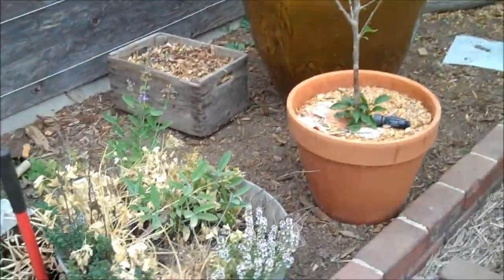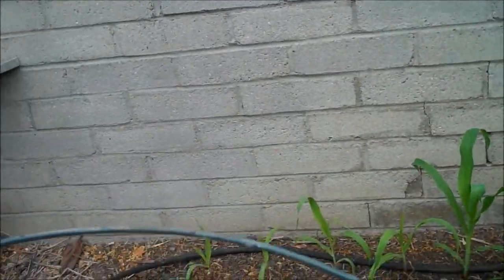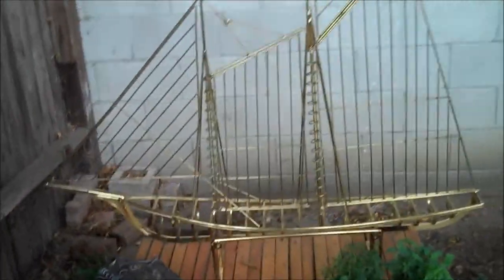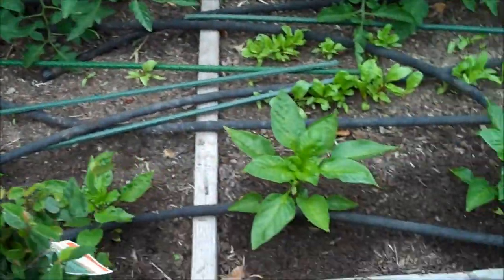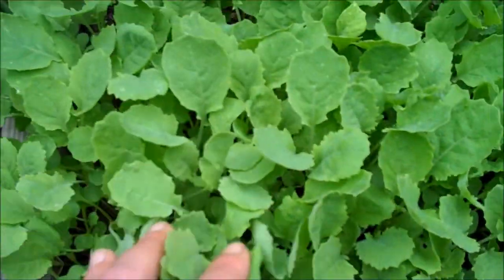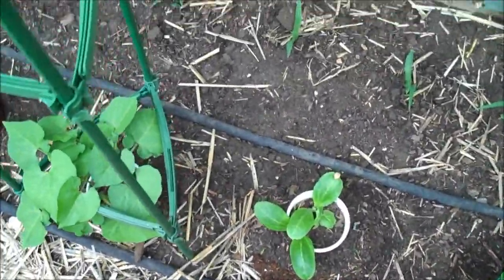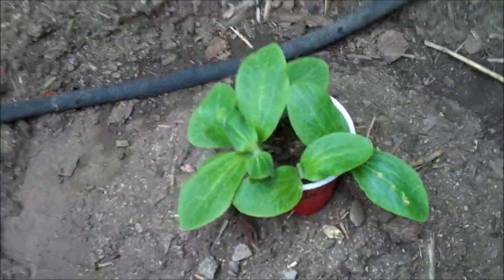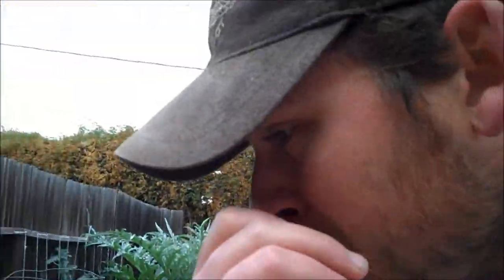2013 Garden Update - Tomato Sucker Rooting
2013 Garden Update - Tomato Sucker Rooting